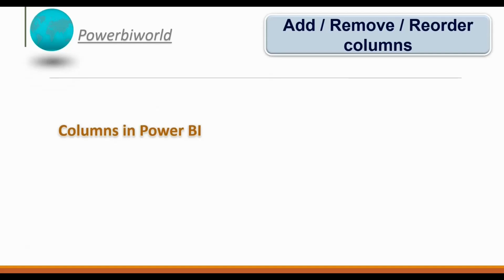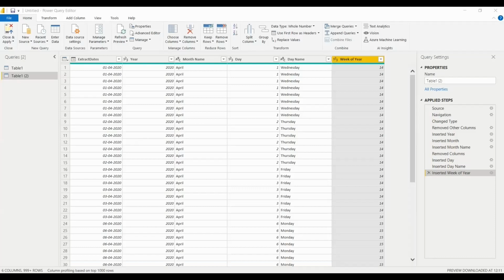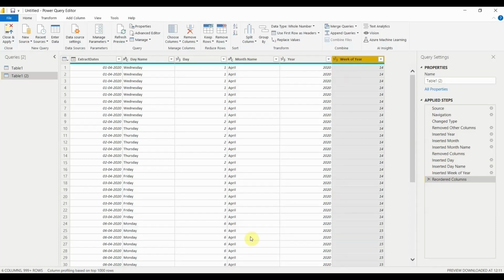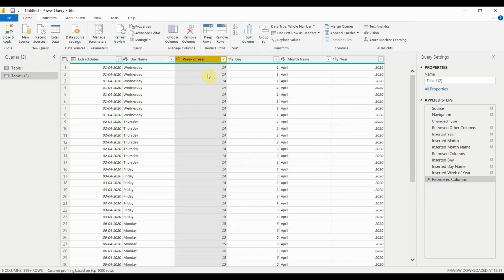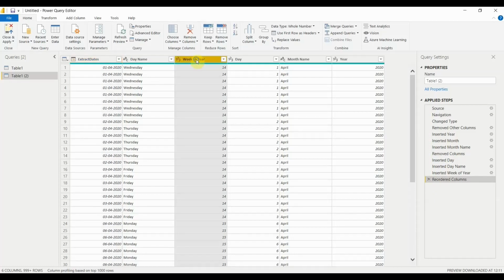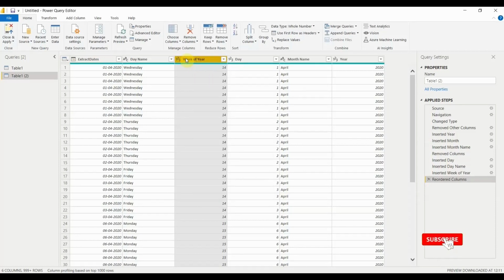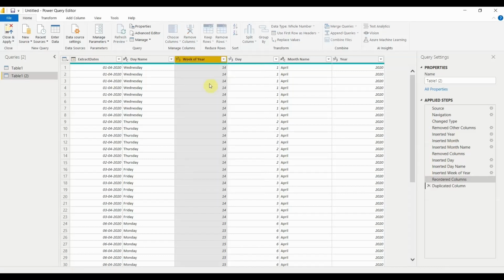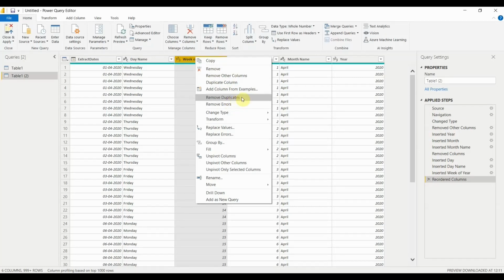12) PowerBIWorld: How to reorder columns in Power BI Desktop, reorders columns, columns reorders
Hello Everyone, In this video we will see how to Reorders Columns in Power bi desktop

PowerBIWorld
Add Columns
Remove Columns
Reorder Columns
Power BI
Columns reorder

Thanks
PowerBIWorld Team.